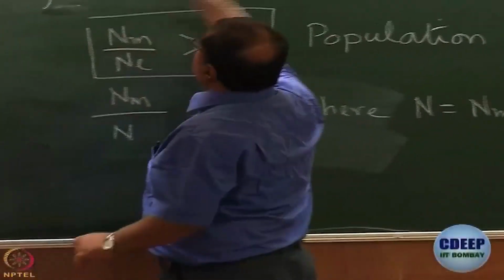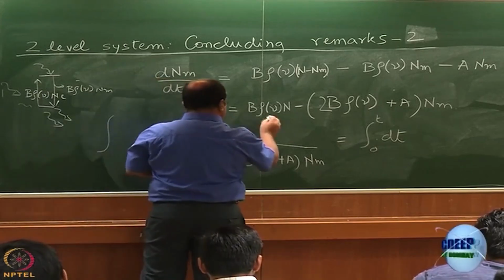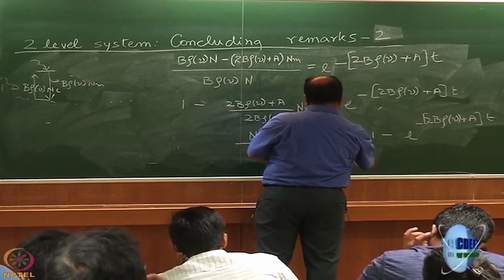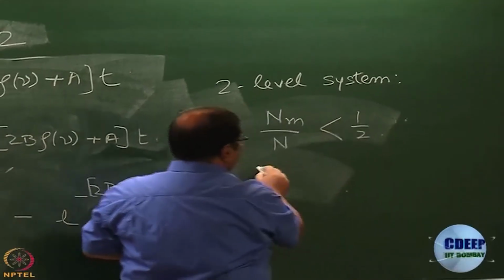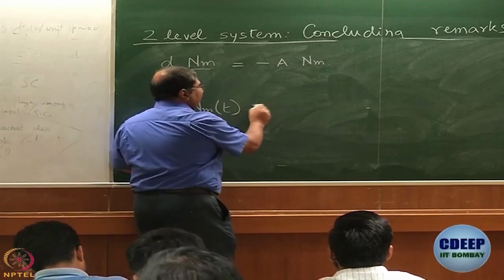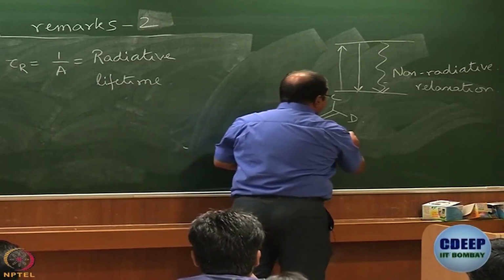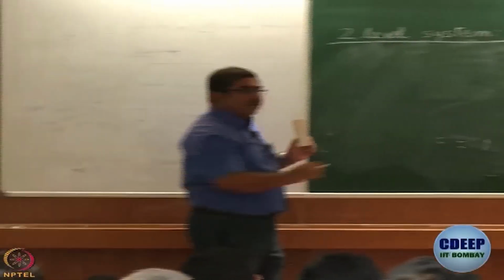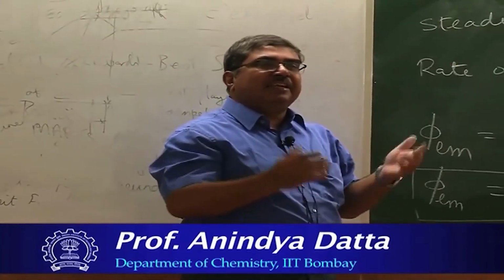Level System: Concluding Remark-II